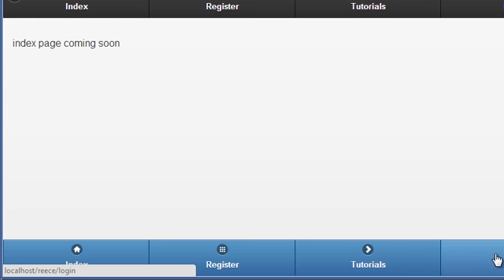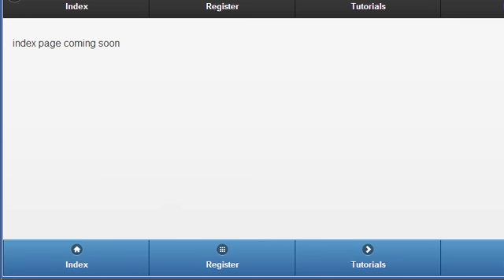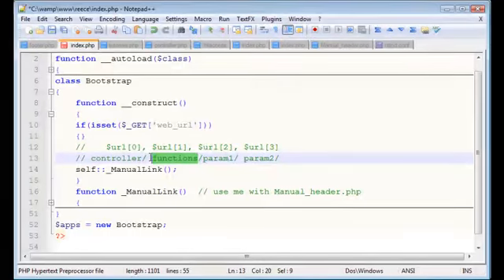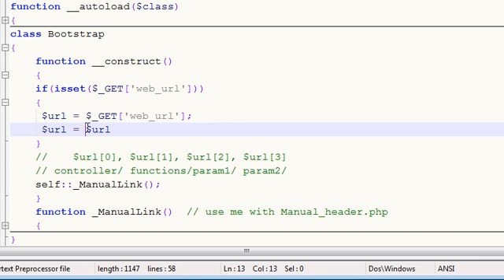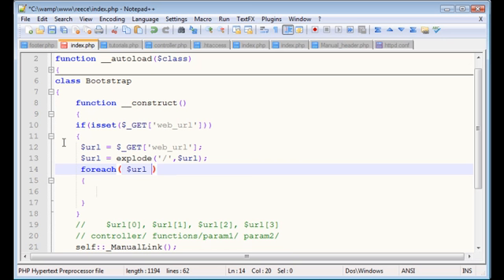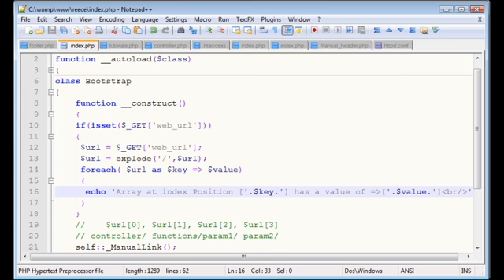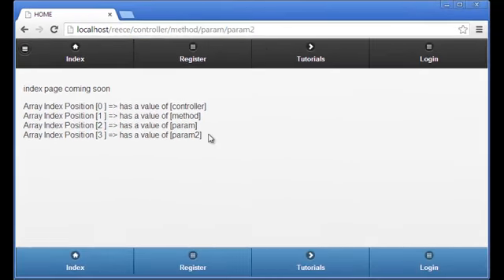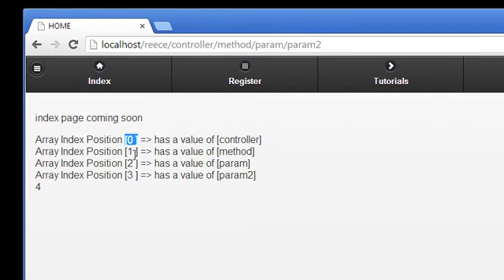mobileMVC Part04C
Learn how to design a mobile website with Model View Controller using Object Oriented PHP.